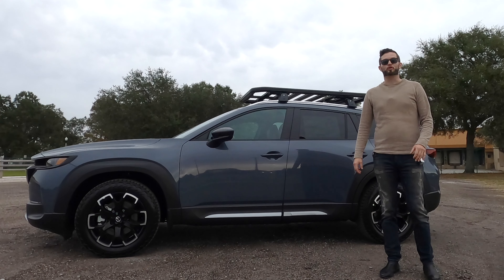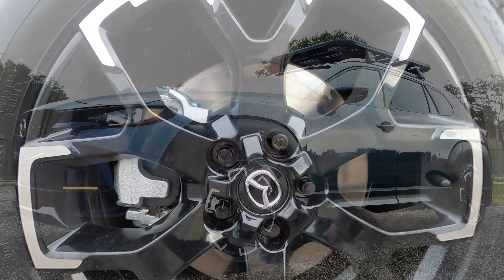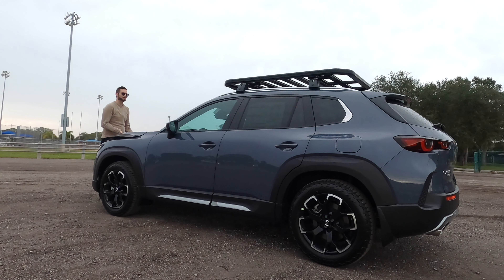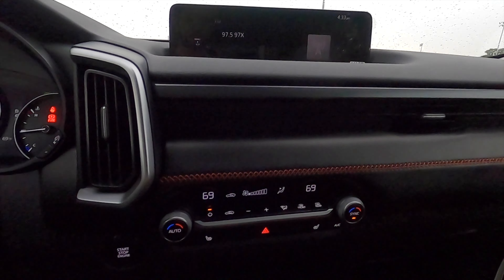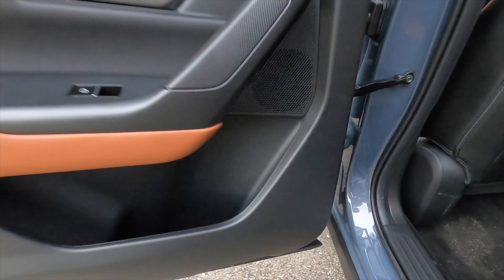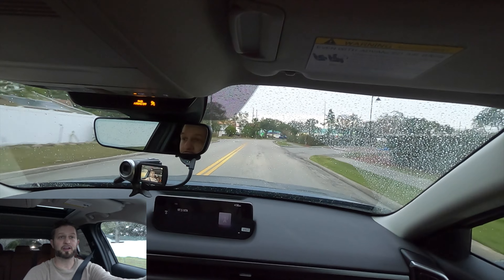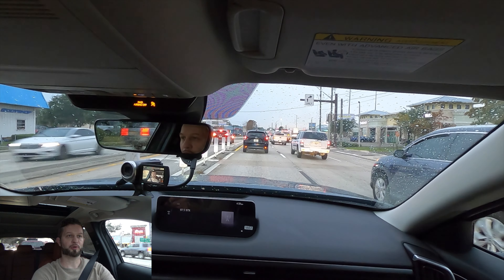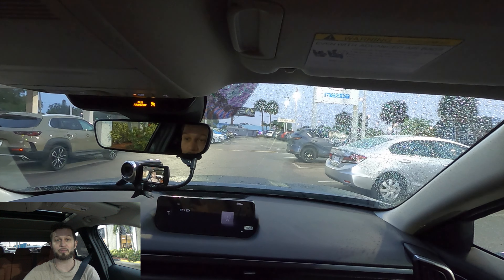2023 Mazda cx-50 Meridian Edition: All Specs & Test Drive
The Meridian Edition is a new trim for the cx-50 which includes exterior updates. Mazda add's all terrain tires, flared fender giving an off-road style. Learn about the 2023 Mazda cx50 Meridian Edition turbo in this full

Hawkeyerides.com